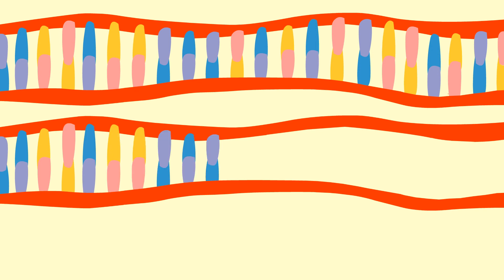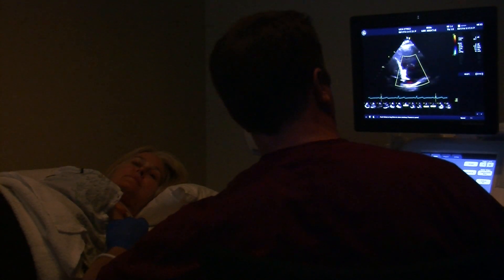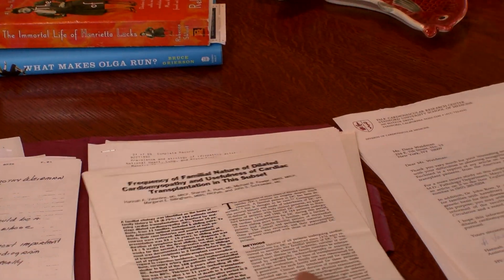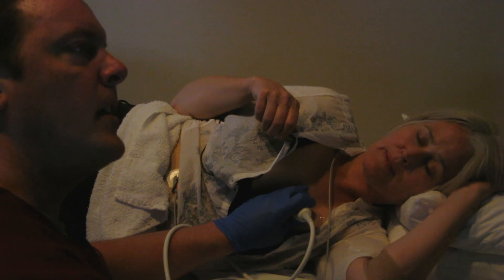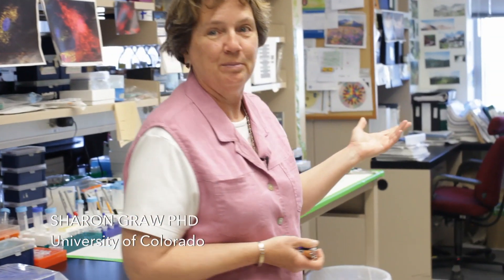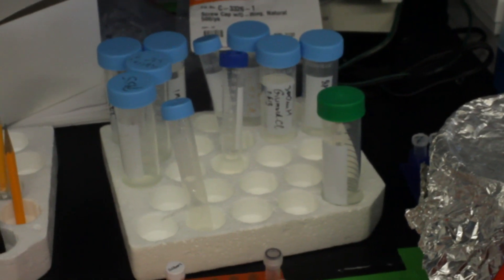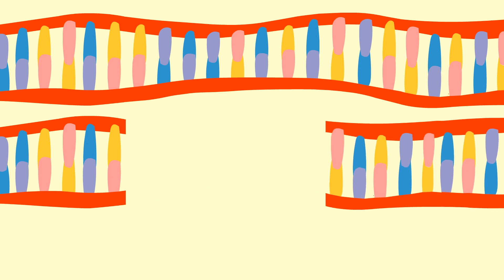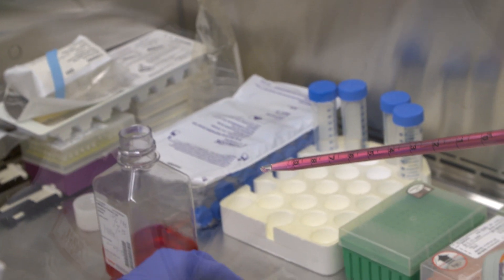Nobody's Perfect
A 43 Minute Documentary film about the discovery of the BAG 3 Mutation that causes Dilated Cardiomyopathy in my family and the development of a gene therapy for heart failure.